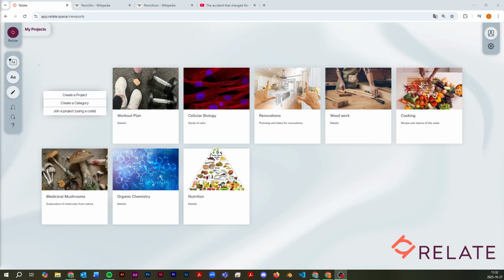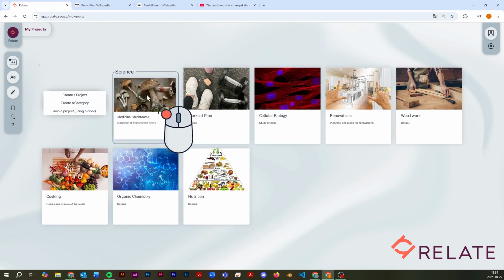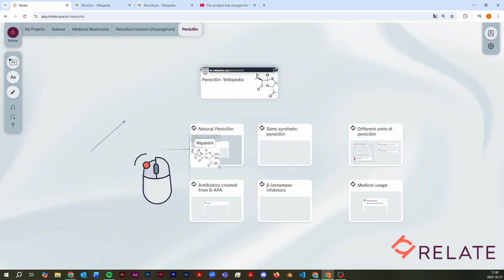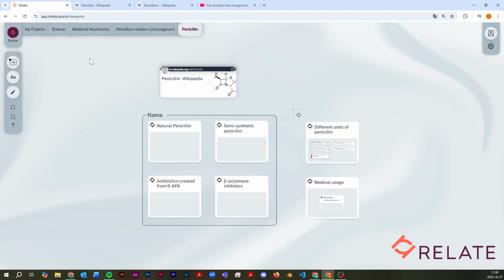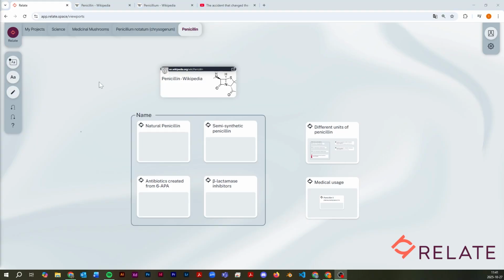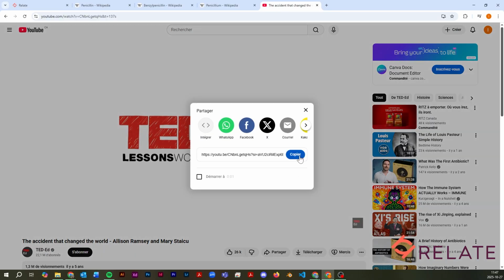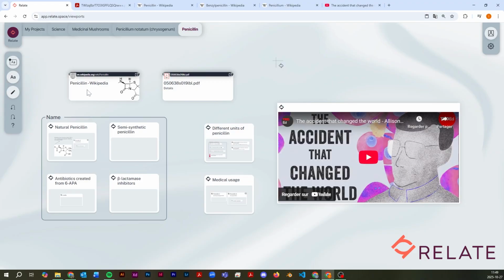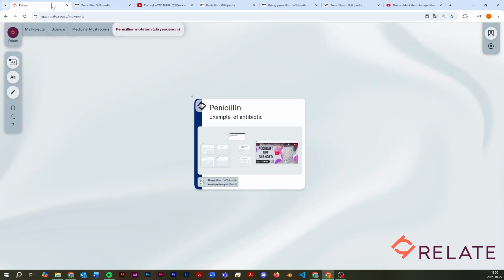Concept Space's Hierarchy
Get better with Relate with this tutorial on the hierarchy of concept spaces. Organize and structure your projects and concepts for more efficient and in-depth work. Add YouTube videos and documents, and attach elements to concepts.